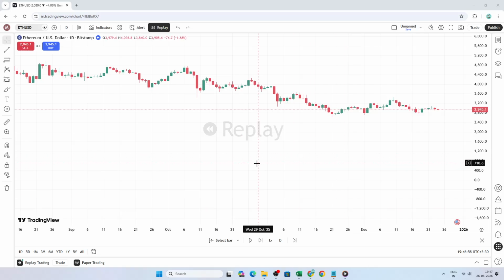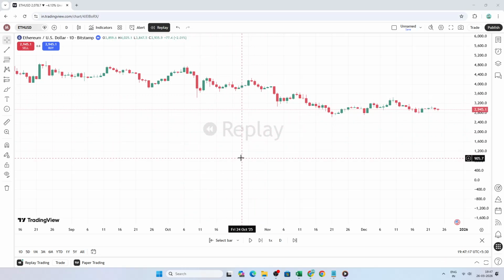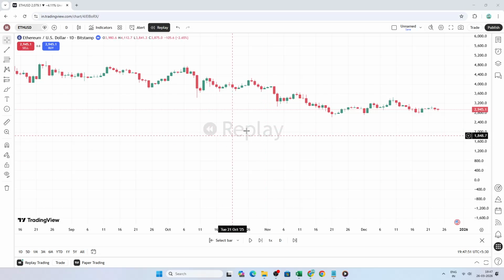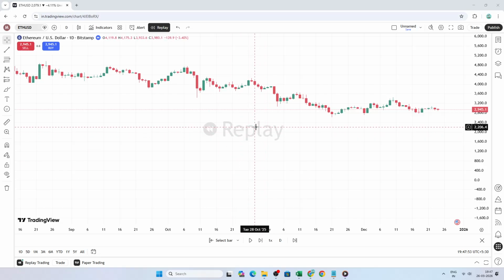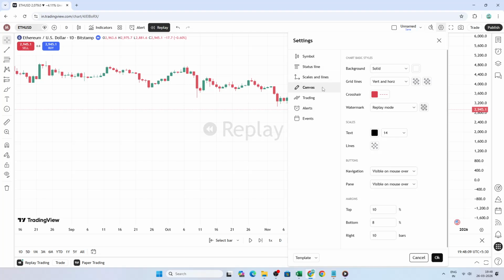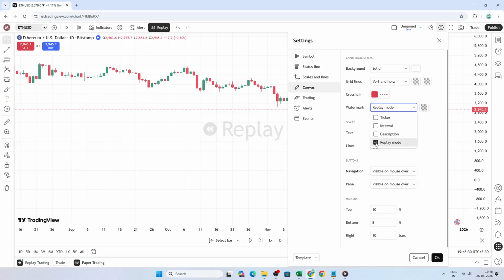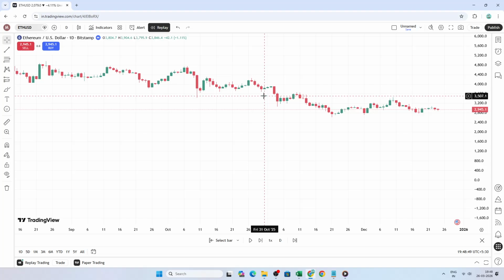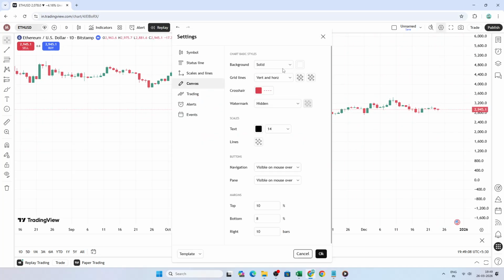How To Remove Replay Watermark On Tradingview (Step By Step)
Learn how to remove the Replay watermark on TradingView with this quick and easy tutorial. If you want to hide the TradingView watermark during your backtesting sessions, this video will show you the exact settings to change.